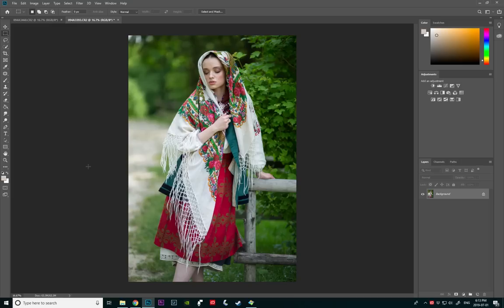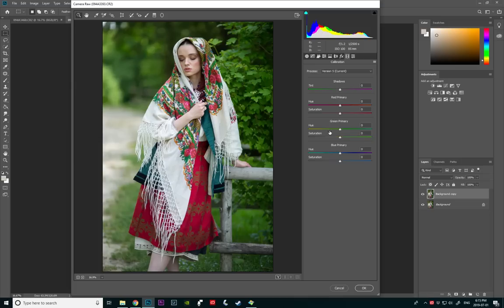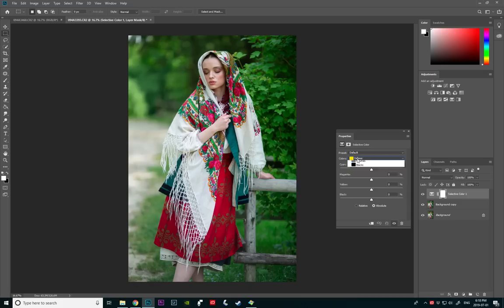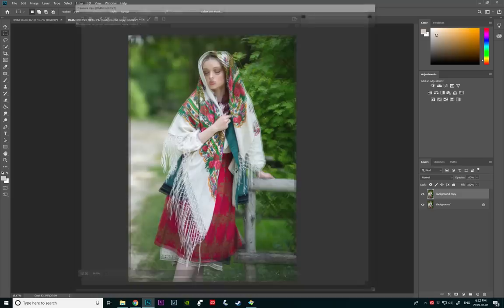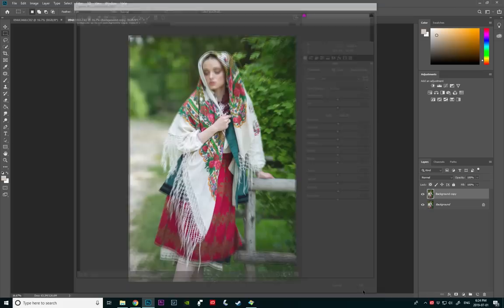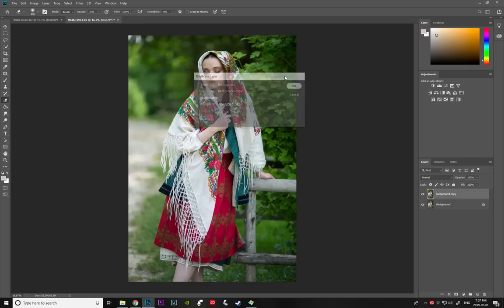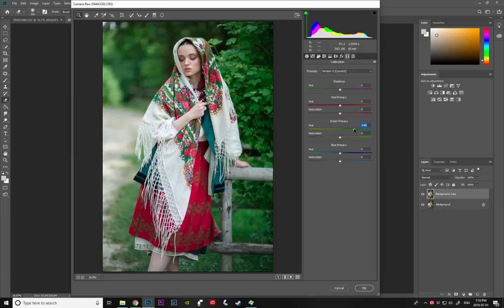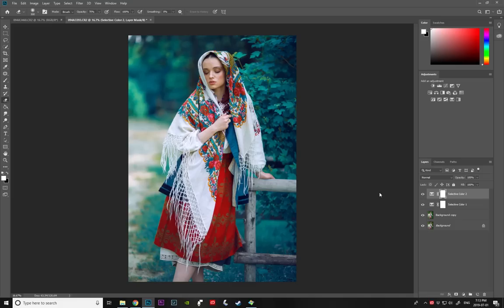How to Transform Greens in Photoshop. EASY Tutorial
My info